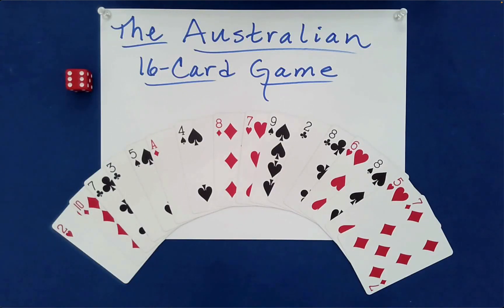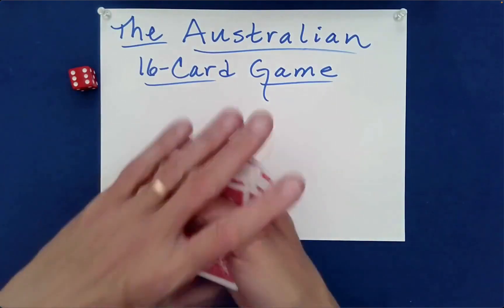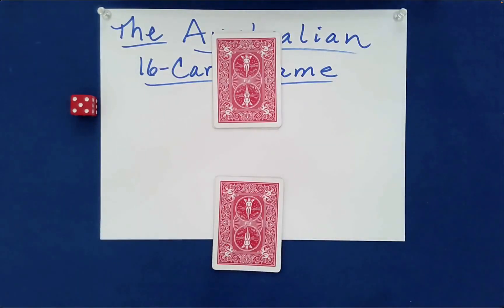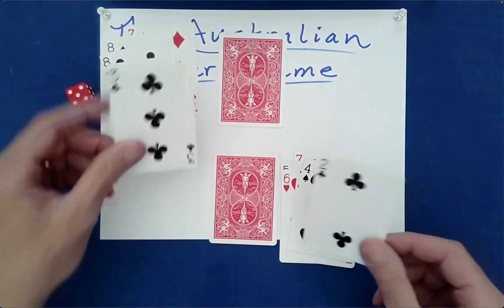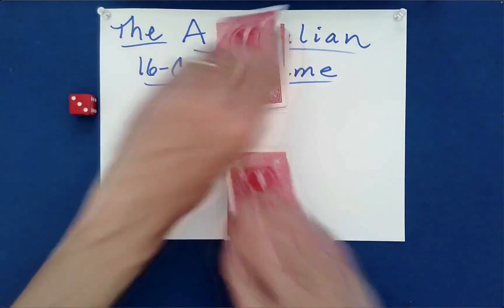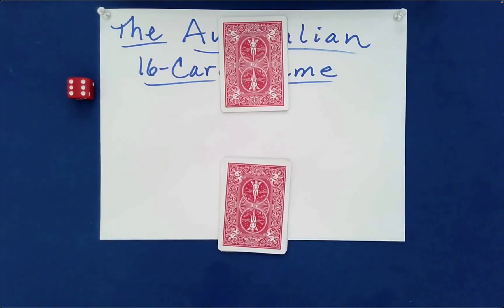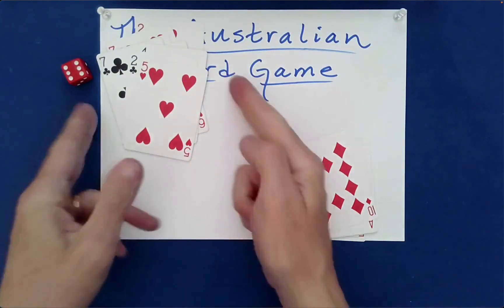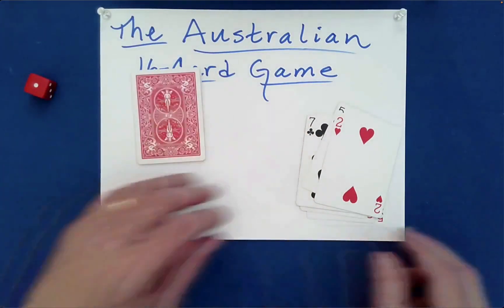Australian 16-Card Routine! (Math Card Magic 💎)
This routine and its full tutorial make use of a new mathematical structure: "a 2-Tuple Bessey sequence of Order 8."

There are few times in Card Magic history when discoveries are made that open up new areas of mathematical exploration that have a profound effect on the world of card magic. Such discoveries have recently been made (see Playlists below):

( 1 )  CMA sequences that help detect and undercover invariant packet structures.

( 2 )  Bessey sequences which yield packet structures that are invariant under virtually every (systematic) mixing procedure used today.

( 3 )  Quasi-Bessey sequences which yield packet structures that are invariant under many of the (systematic) mixing procedures used today.

( 4 )  n-Tuple Bessey sequences, which generalize the notion of a Bessey sequence.

( 5 )  n-Tuple Quasi-Bessey sequences, which generalize the notion of a Quasi-Bessey sequence.